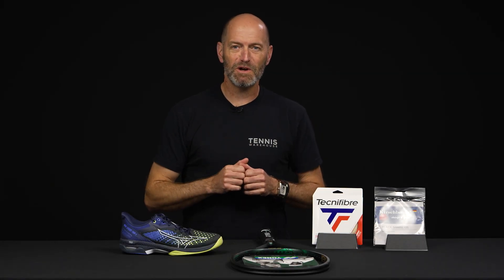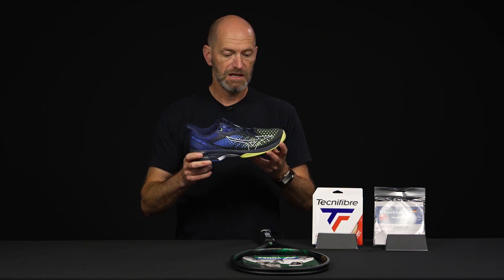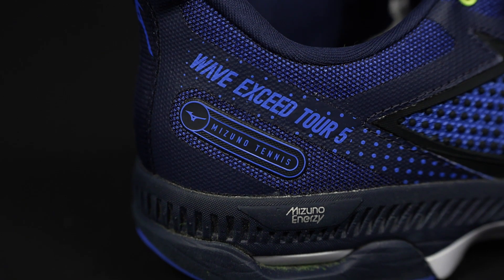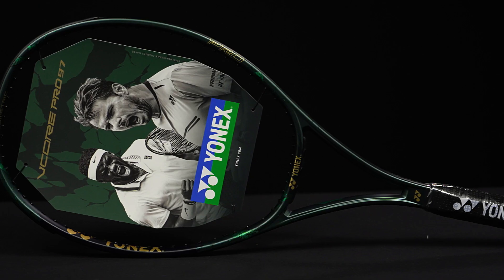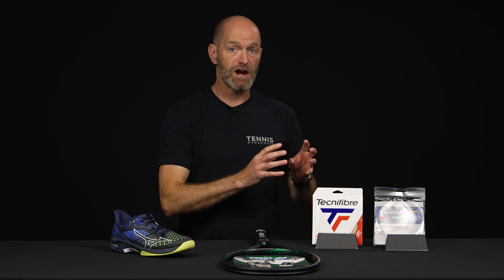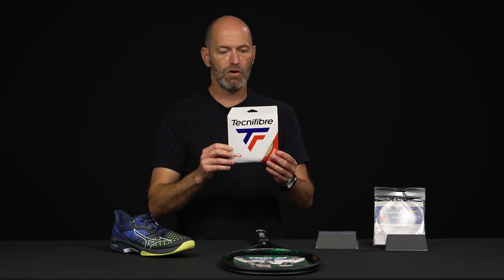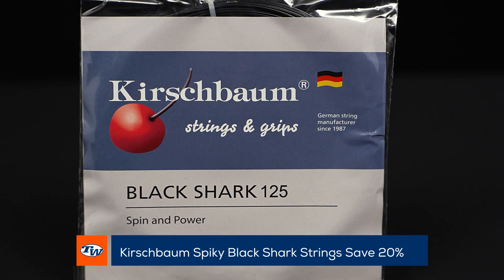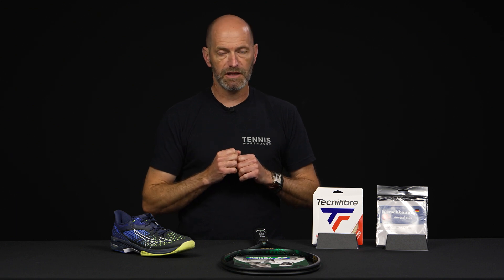Sneak peek: new Mizuno Wave Exceed Tour 5 & some awesome tennis deals (racquet & strings) -VLOG #794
Take a sneak peek into the new tennis shoes from Mizuno launching next week! And then some great deals on Yonex VCORE Pro racquets, strings and more!